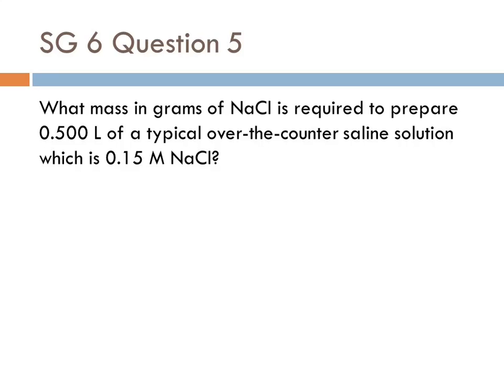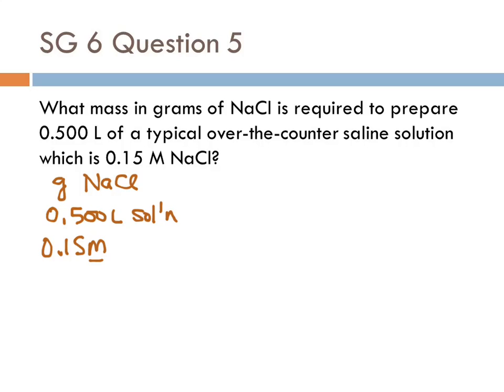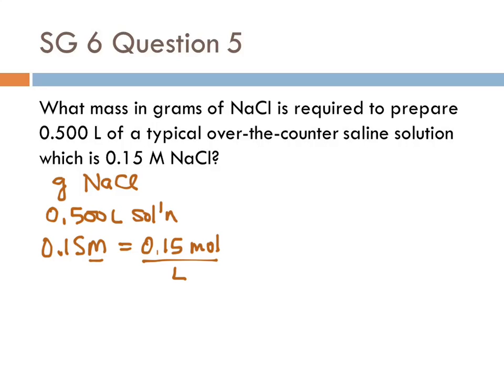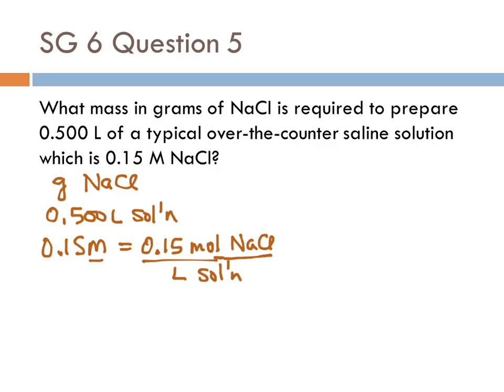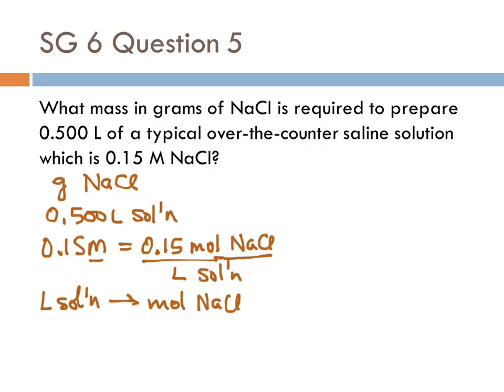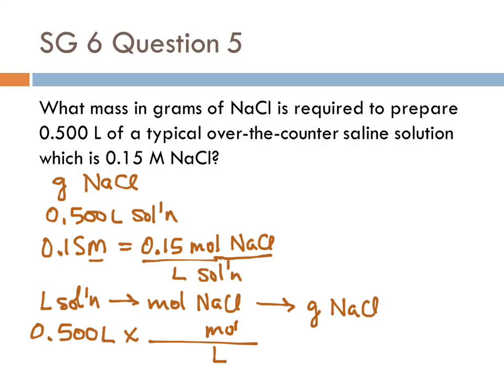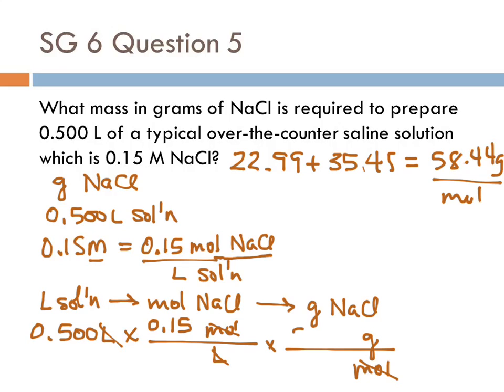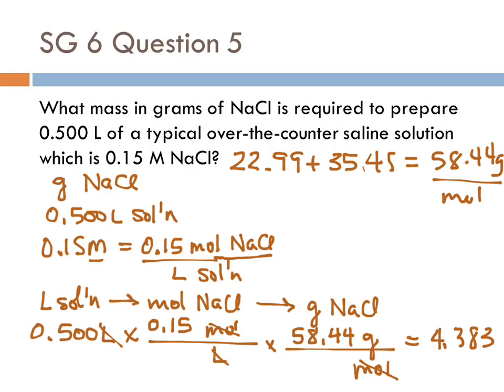10 SG6 #5 Calculate mass from volume and molarity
11/20/13 study guide done in class at RC